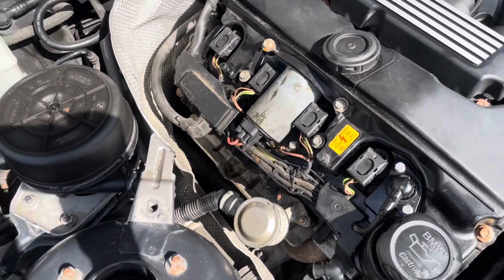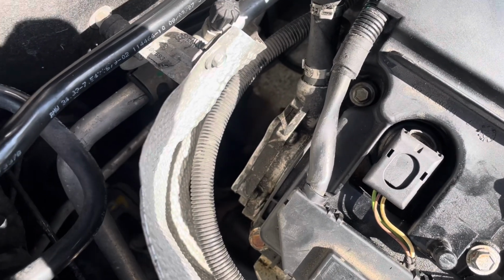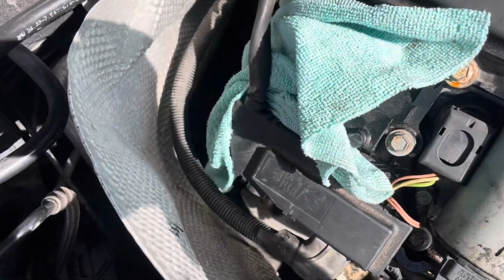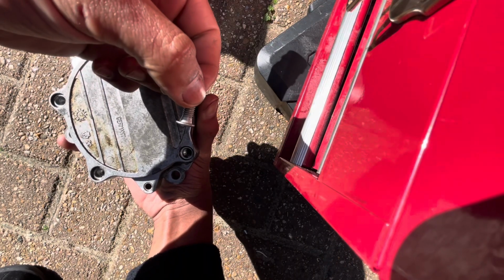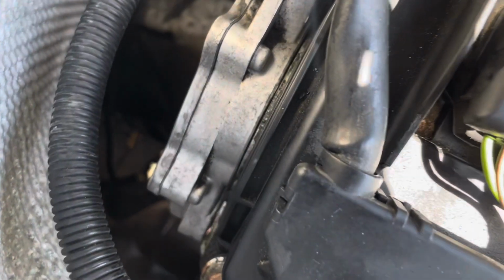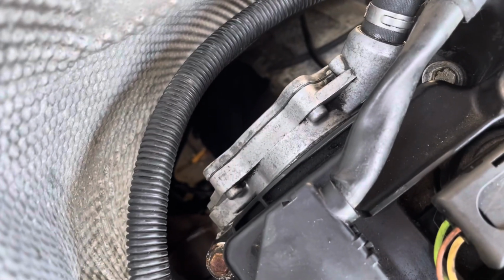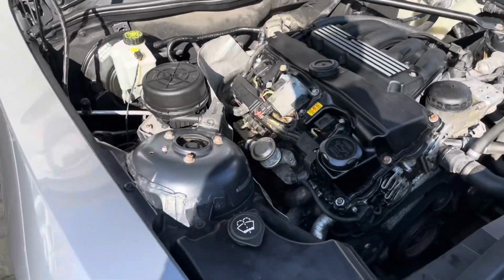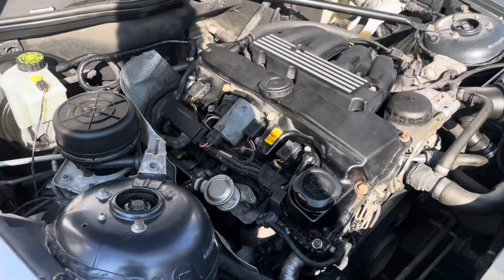BMW Z4 e85 Oil Leak from brake vacuum pump gasket replacement N46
This is a video documenting the replacement of the two o-rings for the brake vacuum pump on the 2.0 n46 engine, specifically the one used in my 2008 bmw z4